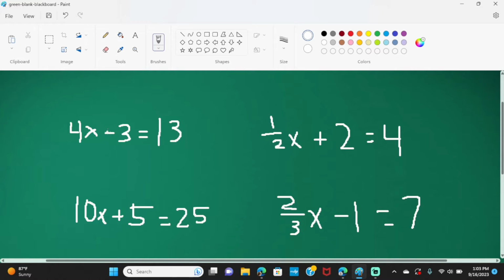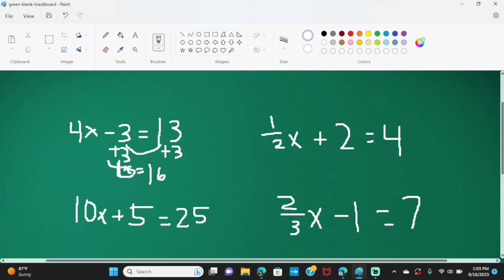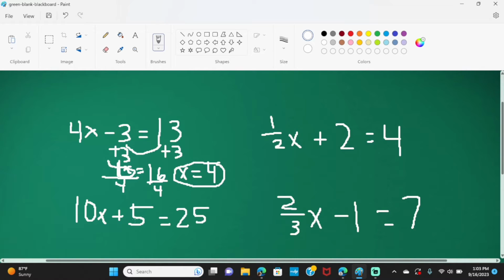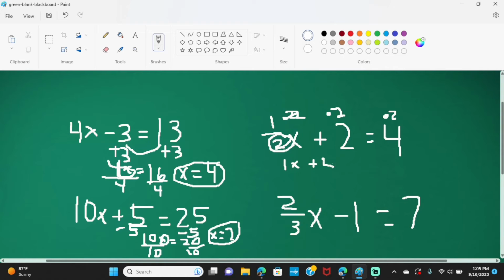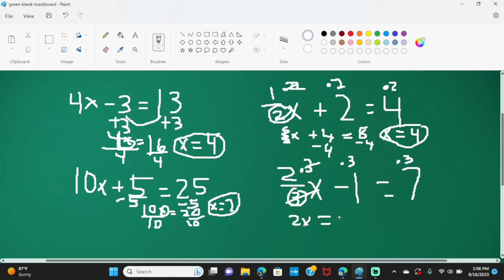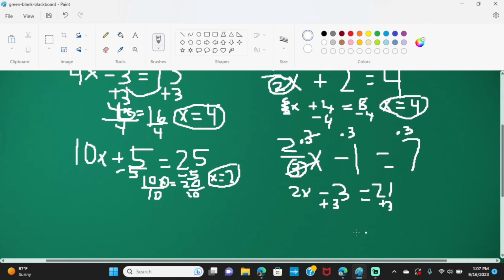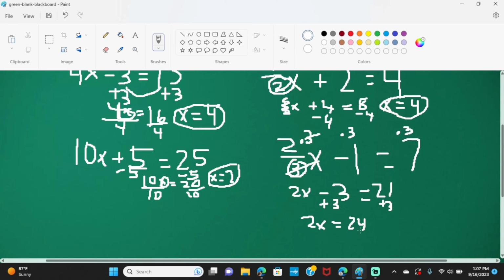How to solve two-step Pre-Algebra Equations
In this lesson I will teach you how to solve two-step equations with whole numbers and fractions as well as inverse properties.